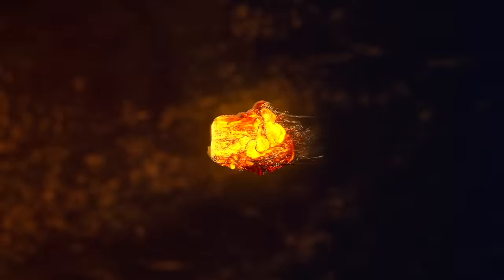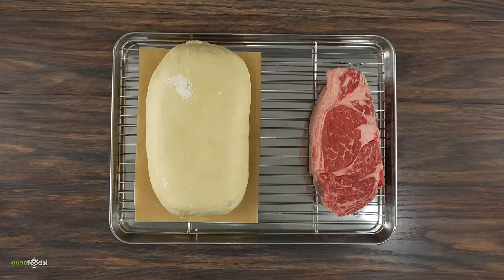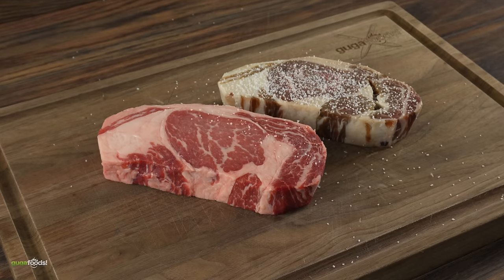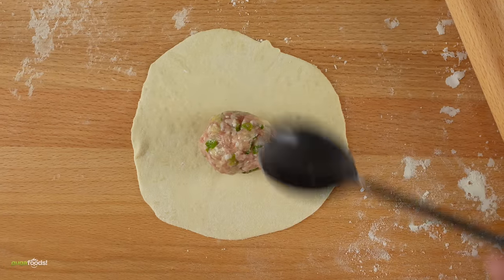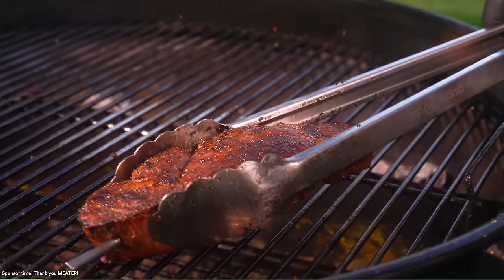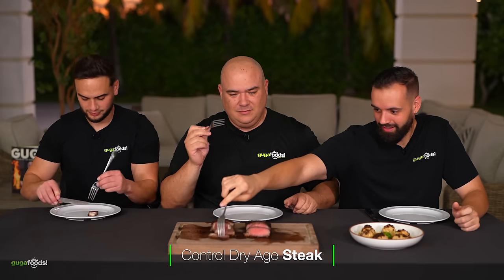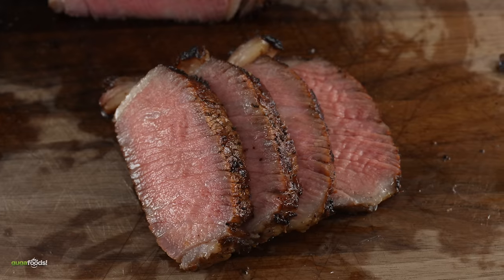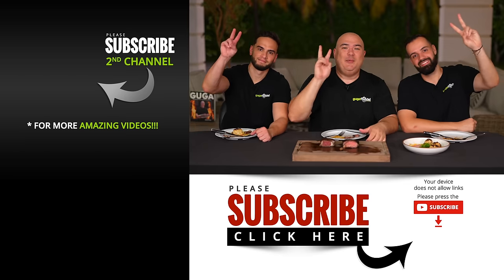I Dry-Aged steaks in DOUGH for 1/2 yr and ate it!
to get the best smart meat thermometer.

There is an ancient way of dry-ageing beef that is no longer used.  I am not sure why we stopped using this technique. Today I am bringing it back to see if this is a good idea or not.

* Guga MERCH *
* MAIL TIME Want to send something?
13876 SW 56th Street (№128)

* The link below has EVERYTHING I USE *

* VIDEO EQUIPMENT *
Main Camera
2nd Camera
Slow Motion Camera